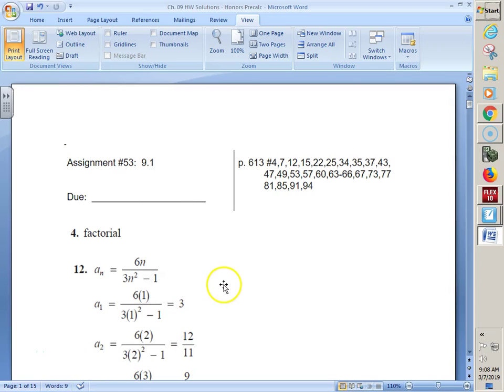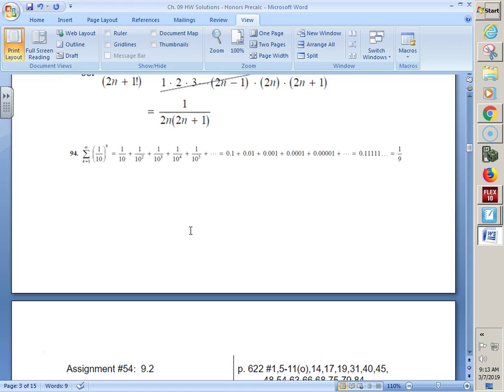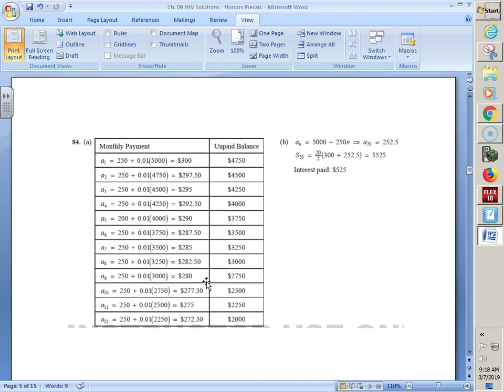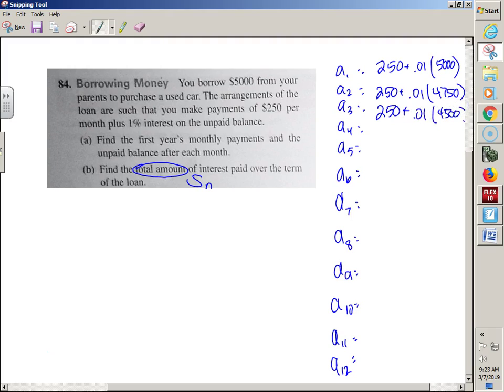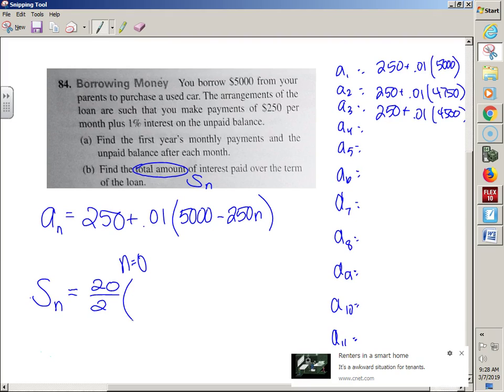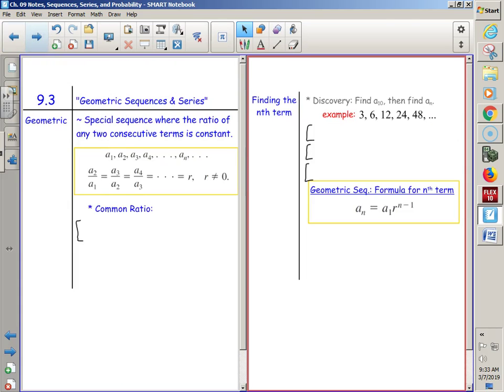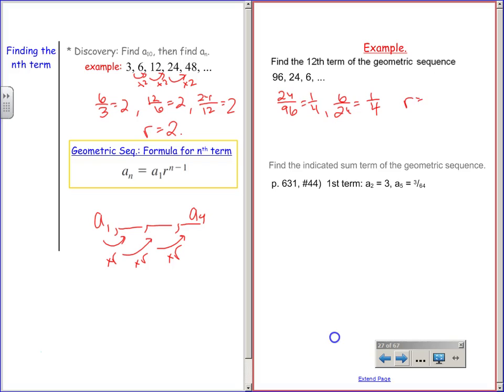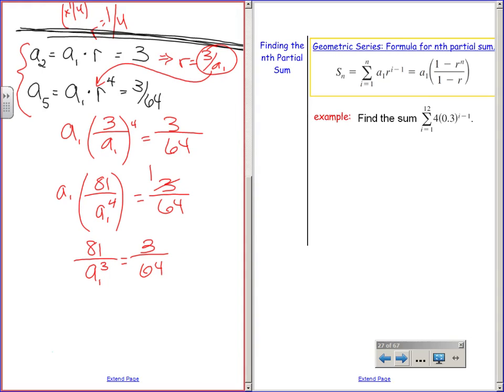HPrecalc 03 07 19